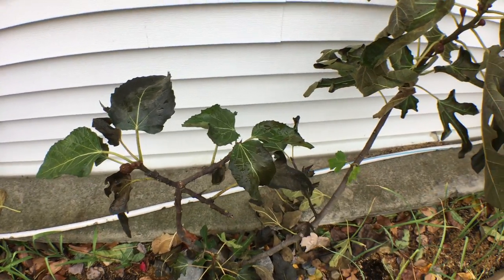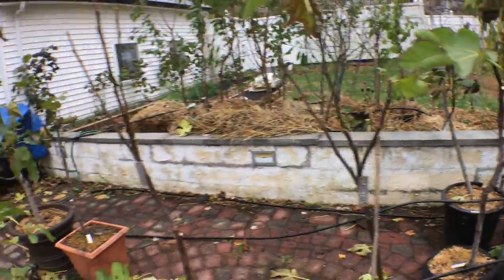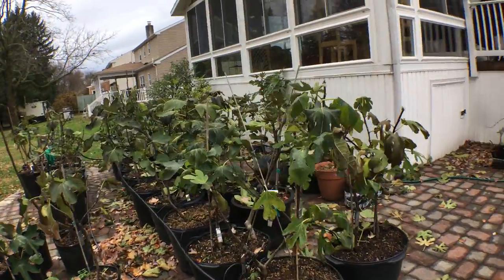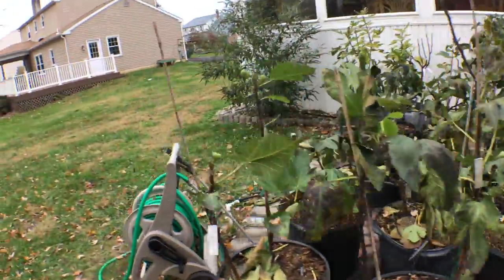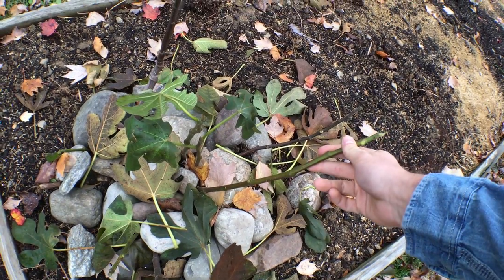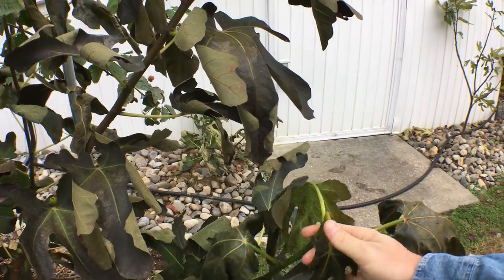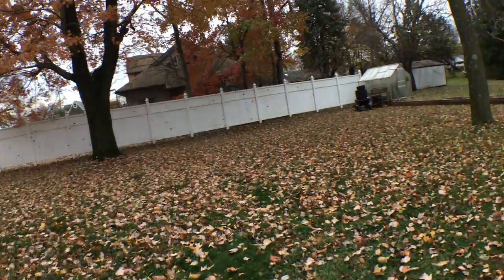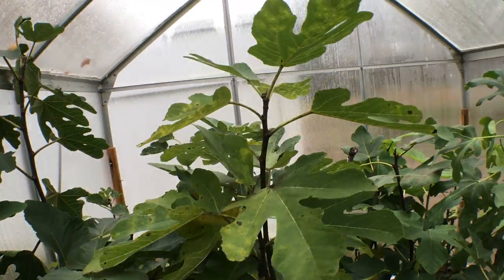Figs after the Frost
A look at the figs in early-mid November after our first frost.

Facebook.com/rossraddi
Instagram.com/rossraddi
Twitter.com/rossraddi